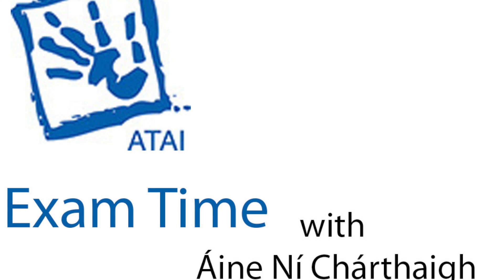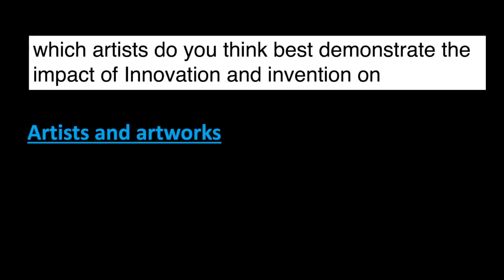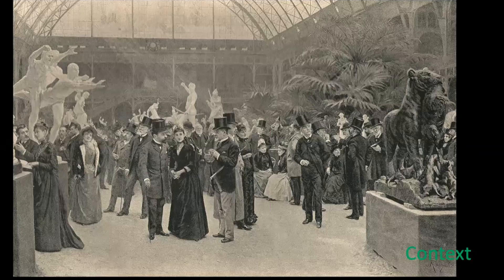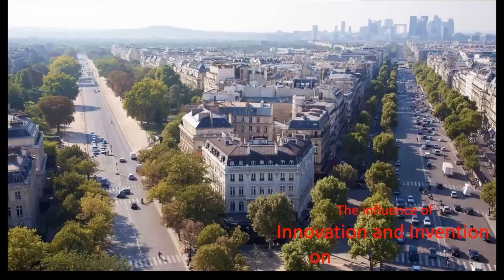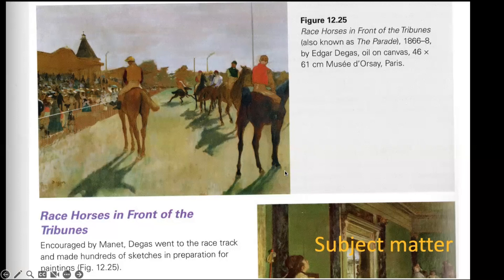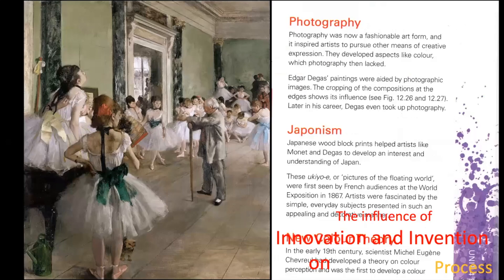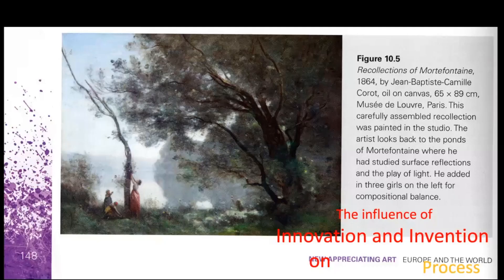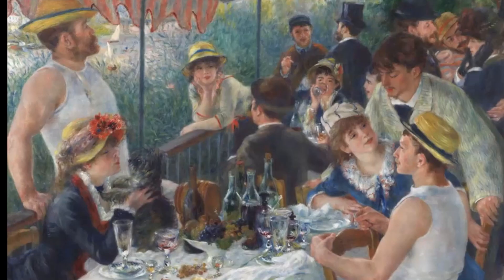Leaving Cert Art -Visual Studies Exam Time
A look at the new Leaving Cert Art Visual Studies sample paper.with Áine Ni Chárthaigh. Here she suggests how to plan an answer and choose  material relevant to a question on Invention and Innovation.